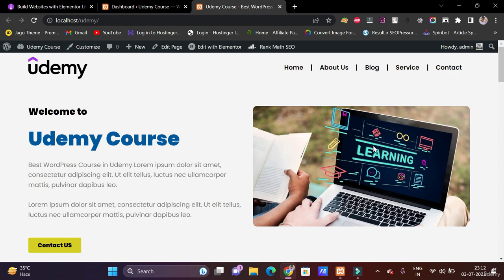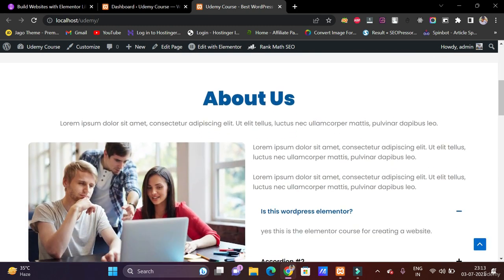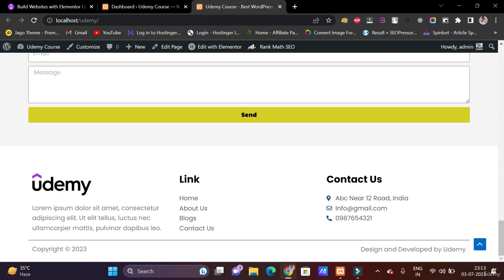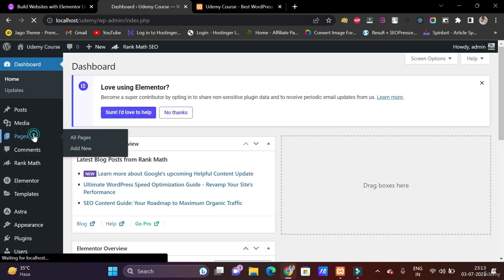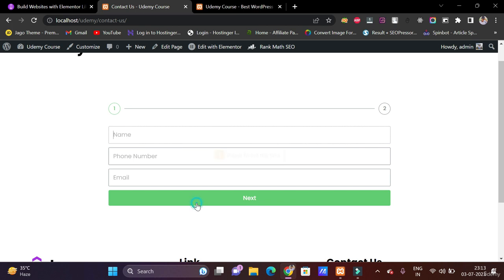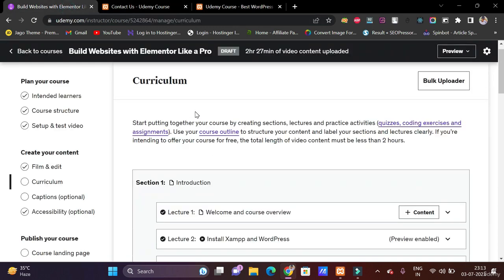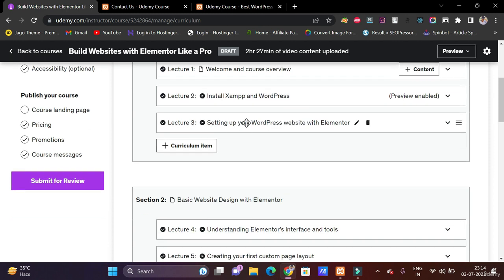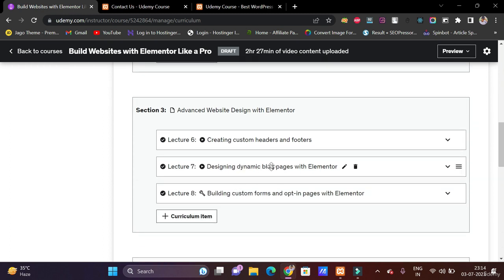1. Welcome and course overview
Learn how to create stunning websites using WordPress and Elementor in just a few hours!

Are you tired of struggling to design professional-looking websites from scratch? Look no further than this course on creating websites with Elementor! In just a few hours, you'll learn how to use this powerful WordPress page builder to design custom pages and layouts, add widgets and modules, and optimize your website for search engines - all without needing to know how to code.

What You'll Learn:

Throughout the course, you'll learn how to:

Set up and install Elementor on your WordPress website

Design custom pages and layouts using Elementor's drag-and-drop interface

Add widgets and modules to enhance your website's functionality

Customize your website's appearance with fonts, colors, and backgrounds

Create responsive designs that look great on any device

Integrate third-party tools and plugins with Elementor for added functionality

Who This Course Is For:

This course is for:

Business owners who want to create their own website for their company or brand

Freelancers and entrepreneurs who want to offer web design services to their clients using Elementor

Bloggers and content creators who want to create beautiful and engaging websites to showcase their work

Anyone who is interested in web design and wants to learn a new skill that is in high demand in the job market

Students who want to build their own website for a project or portfolio

Frequently Asked Questions:

Do I need any prior knowledge of web design or development to take this course?

No, this course is designed for beginners who want to learn how to create beautiful and functional websites using Elementor, even if they have no prior experience with web design or development.

To take this course, you should have:

A basic understanding of WordPress and how to use it to create a website

A working WordPress website installed and set up on a hosting account

Basic knowledge of HTML and CSS would be helpful, but not mandatory

The Elementor plugin installed on your WordPress website

How long will it take to complete this course?

This course takes approximately 3-4 hours to complete, depending on your skill level and familiarity with WordPress.

What if I have questions or need help during the course?

If you have any questions or need help during the course, you can ask them in the course discussion forum or contact the instructor for assistance.

Asus Laptop

Logitech Mouse

As Your Demand